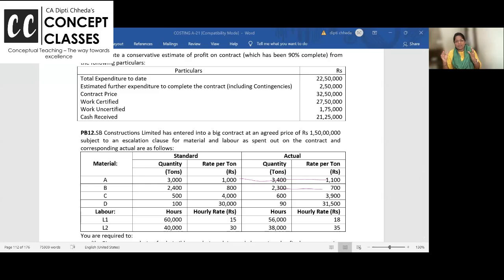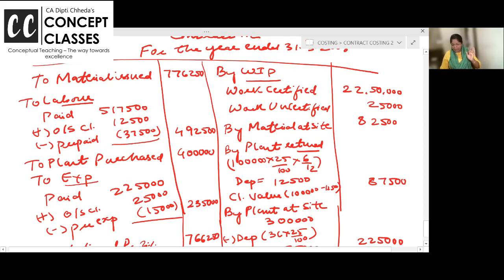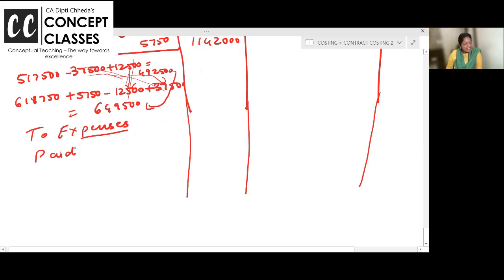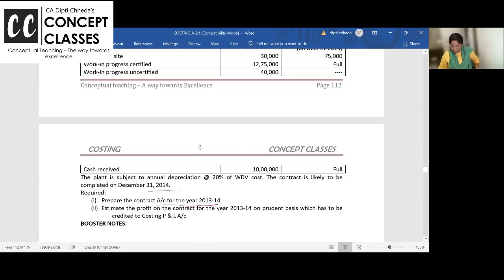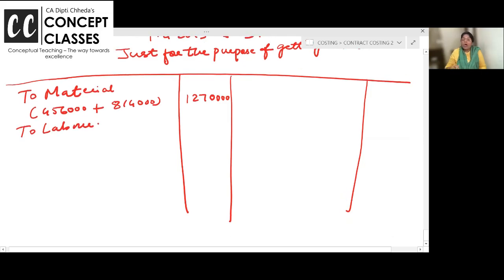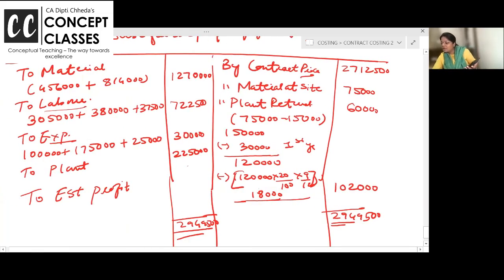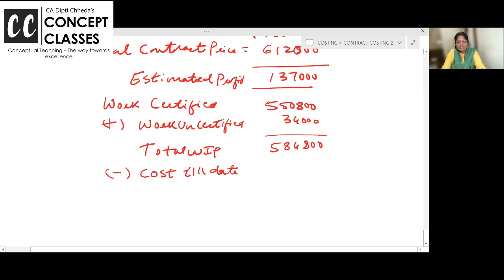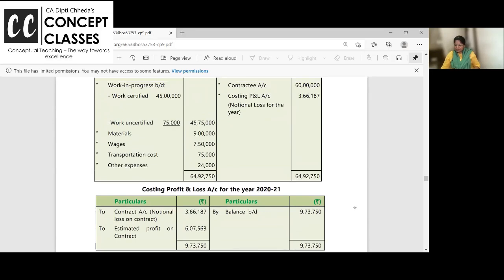DAY 22 - Rectification of Errors Part 5 CA Foundation